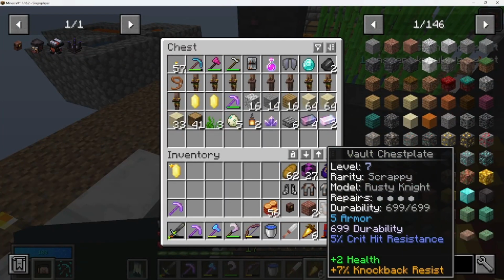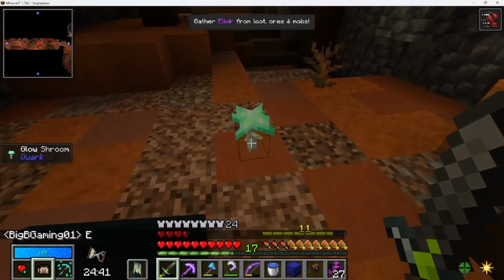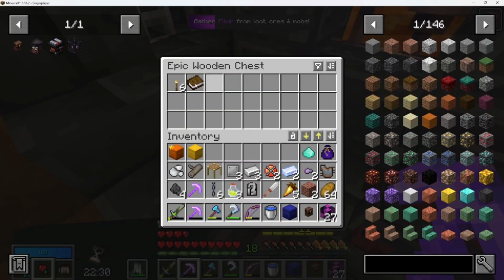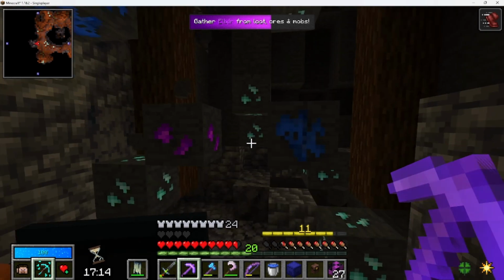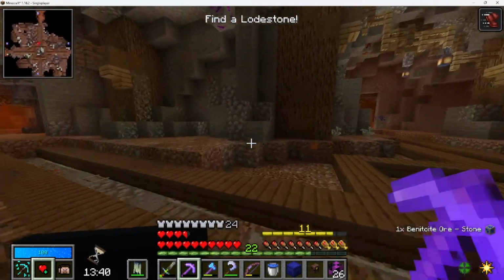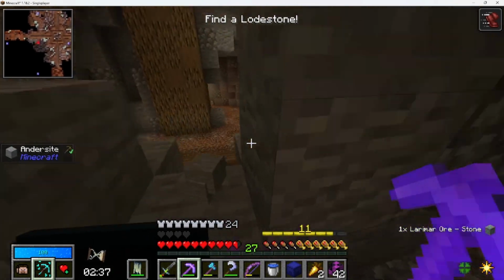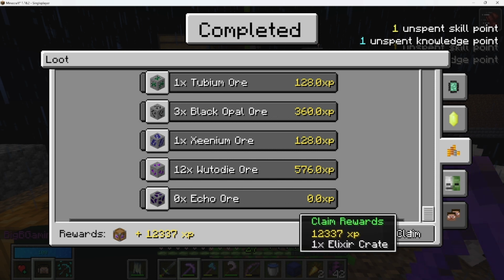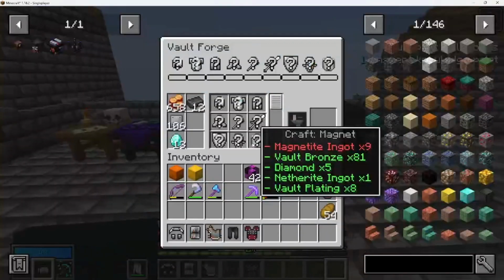Vault Hunters S2 Episode #15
Come join me as I run sky vault.
Fun game; tell me how many different types of block I come across in the vault!